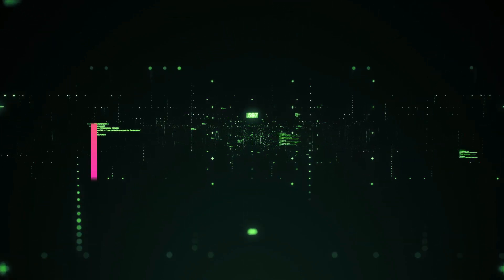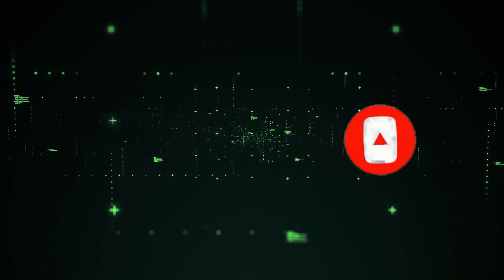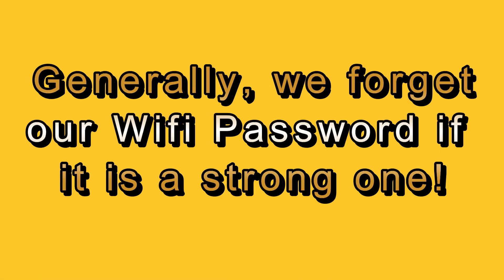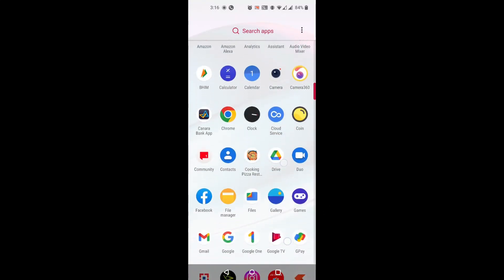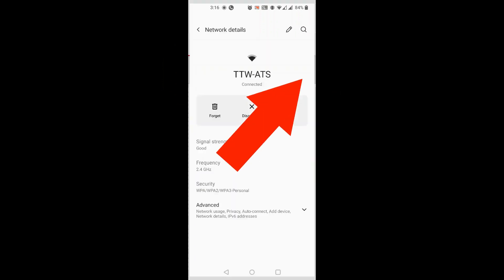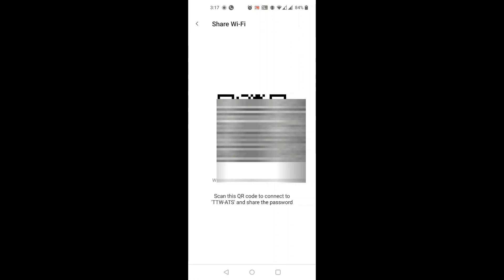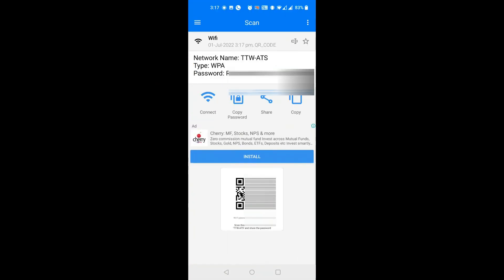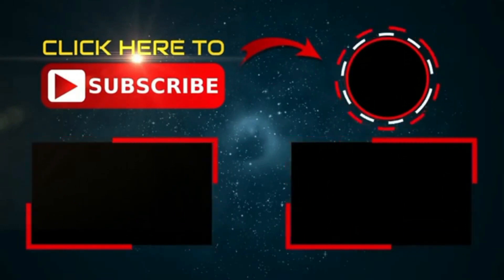How to Find Wifi Password on Android Phone? {Performed on OnePlus Nord}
Most of the times, we forget wifi password and when we get a new laptop or phone, we try to remember it, but we fail to recall it.

So, if there is another phone connected to that wifi network, you can find the password in just a few simple steps explained in this video.

Finding the wifi password of the connected network has never been so easy!